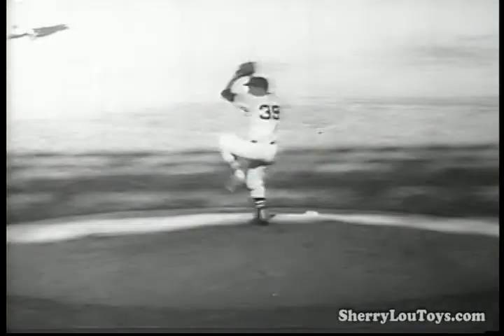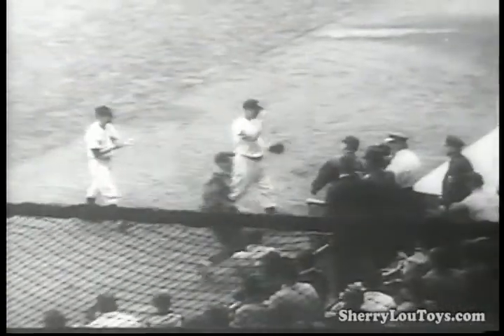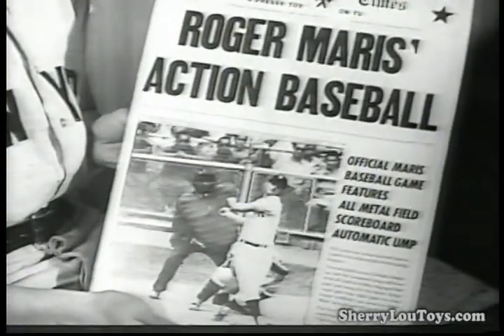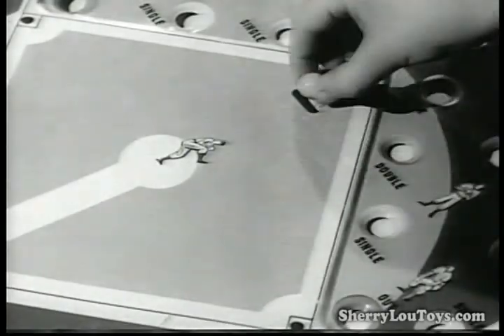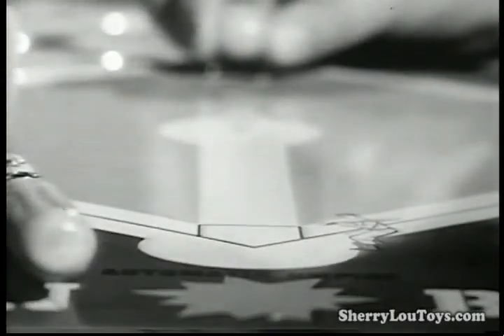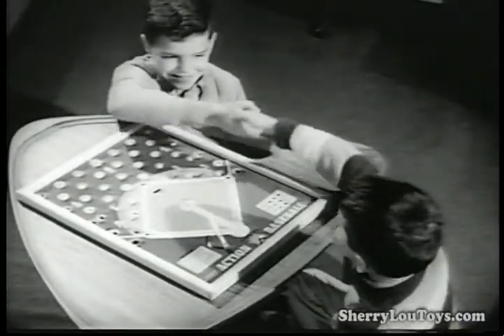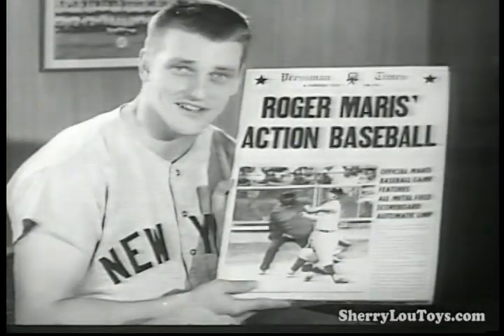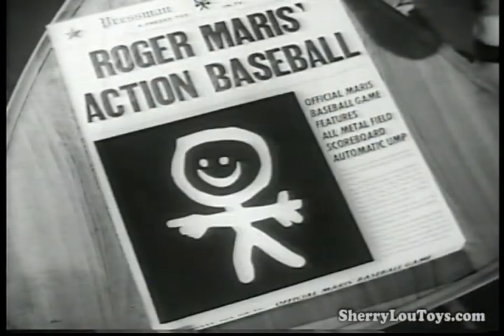HQ Classic Toy Commercial Roger Maris' Action Baseball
Classic Pressman game.